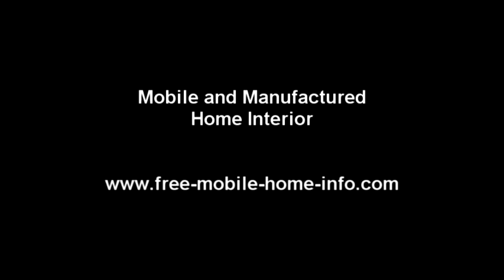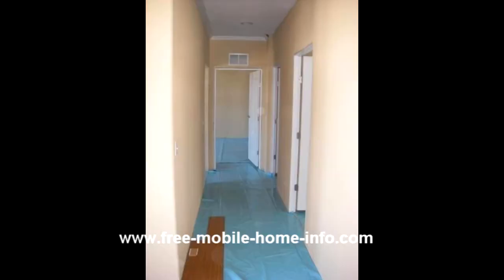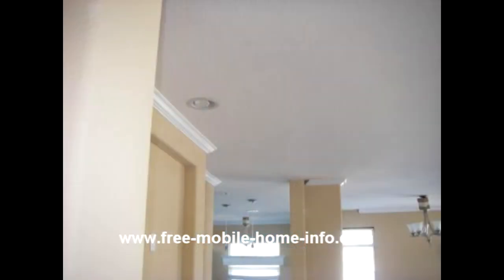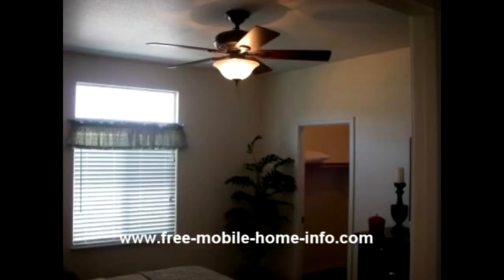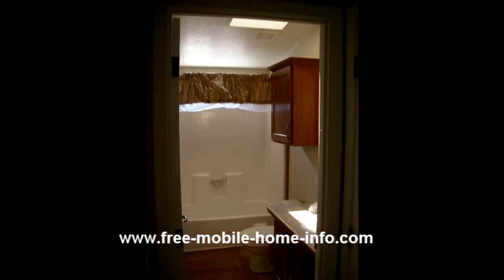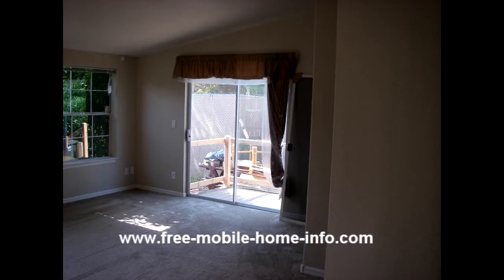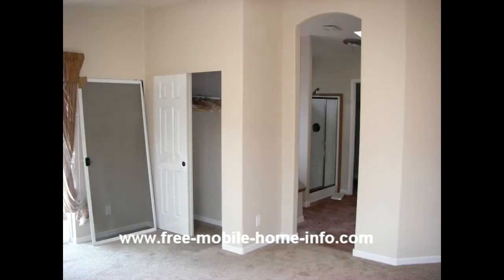Mobile Home Interior.mp4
Mobile and Manufactured Home Interior - lots of great photos in a slide show video.